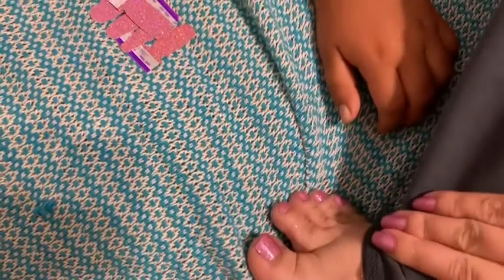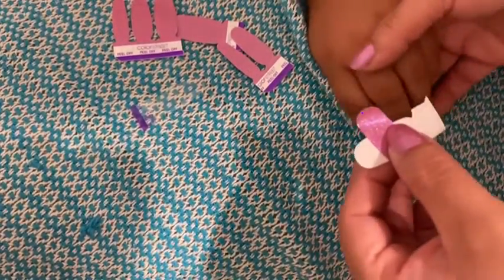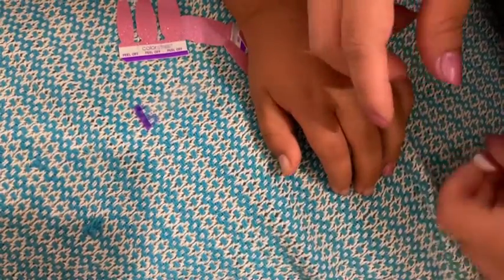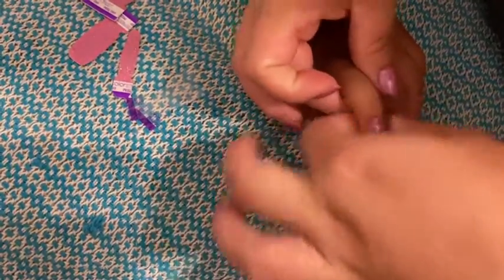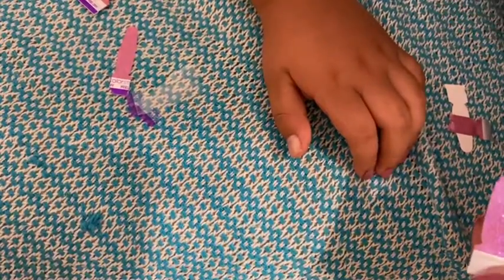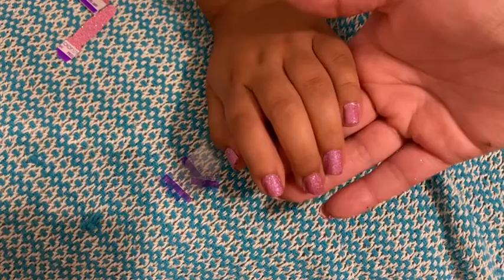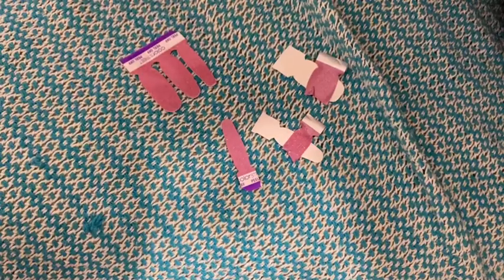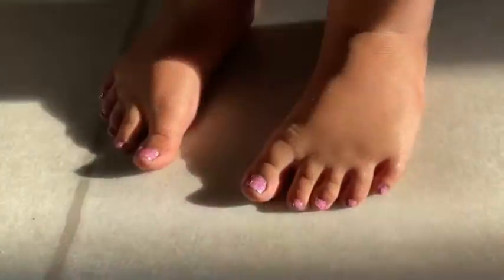Kimberly nails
love doing mine and my daughters nails and love how fast it can be put on here the link to buy for yourself or anyone with the holidays coming up